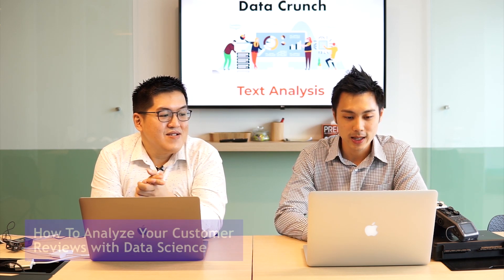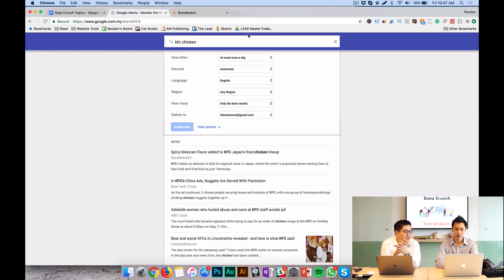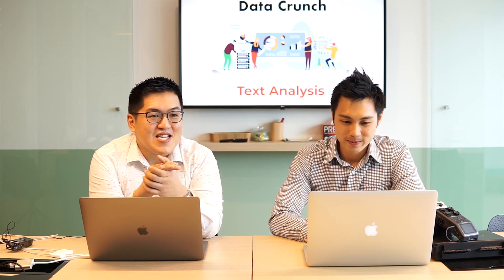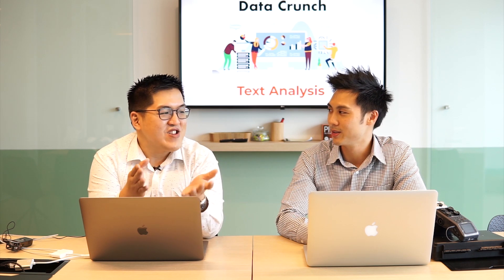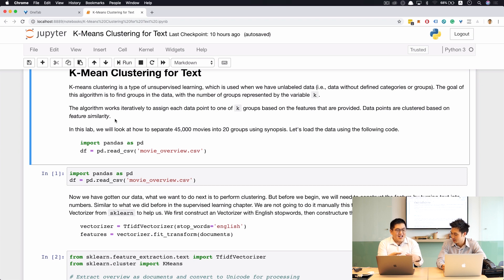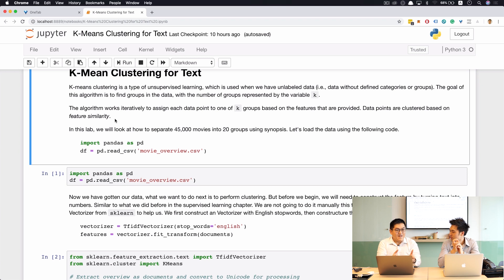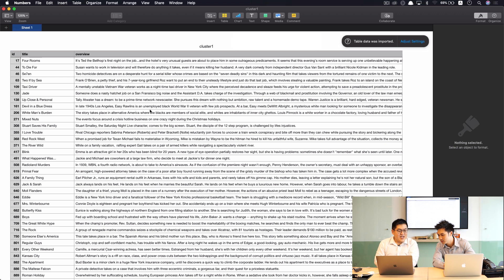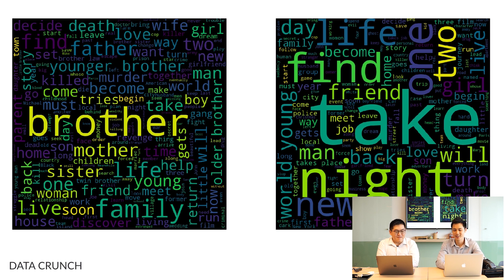How To Analyze Your Customer Reviews with Text Analysis - Data Crunch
If you run a business or organizations, it's important to know what your customers are saying about you - whether if its a form of a blog, social media post, review or comment.

This is where text mining and text analysis comes into play. Data scientists build text mining algorithms to mine texts from customers and map out a word cloud to understand their customers.

Dr. Lau shows us how to do text analysis in this Data Crunch episode.

LEAD is an institute in Malaysia, where we provide courses in Data Science, Full Stack Web Development, Digital Marketing & Business, for individuals and corporates — so they can find better careers or to build successful businesses.